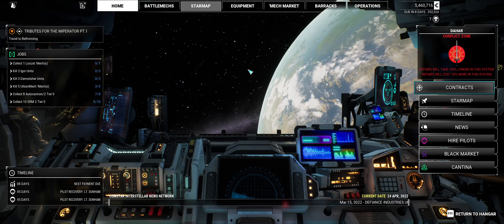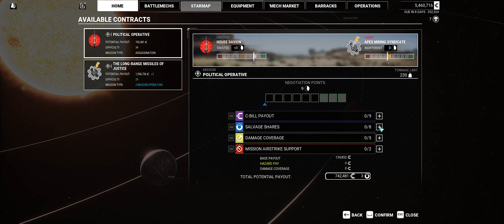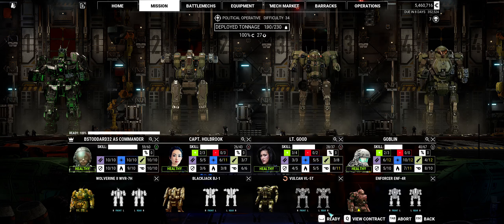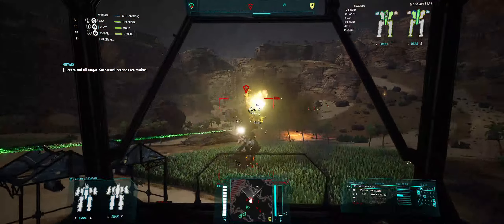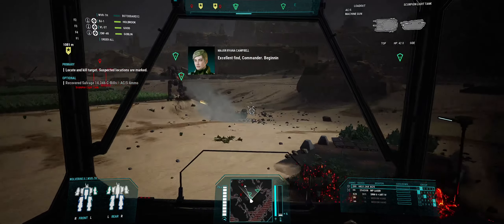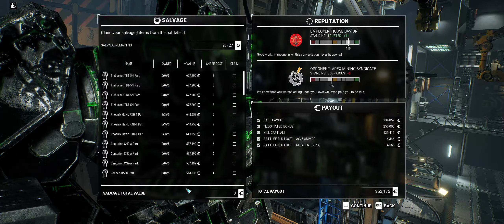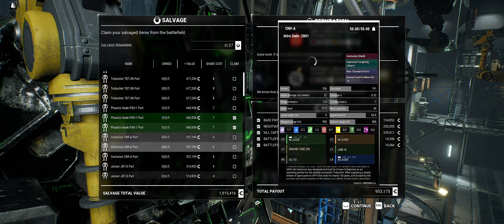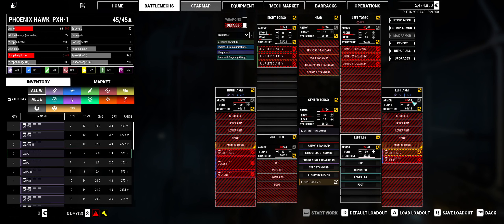MECHWARRIOR 5 MERCENARIES: MISSION 35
SERIES IS MODDED WITH YET ANOTHER MECH LAB.
THIS SERIES WILL BRING A NEW CONCEPT OF VERY SHORT EPISODES, I AM GOING TO TRY TO LIMIT THE EPISODE TO LESS THAN 20 MINUTES THAT WAY WE DO NOT TAKE UP TO MUCH OF YOUR TIME.
IF YOU LIKE THIS STYLE PLEASE MAKE SURE YOU LEAVE A COMMENT IN THE COMMENT SECTION AND MAKE SURE THAT YOU  SUBSCRIBE TO THE CHANNEL SO YOU ARE AWARE WHEN NEW CONTENT IS RELEASED.

MODDED WITH

- YET ANOTHER MECHLAB
- DOUBLE HEAT SINKS
- MECH LIGHTS
- EXPANDED LOGOS- BATTLETECH
- EXPANDED PILOTS
- COYOTE MISSIONS
- SMMO
- AND MORE.